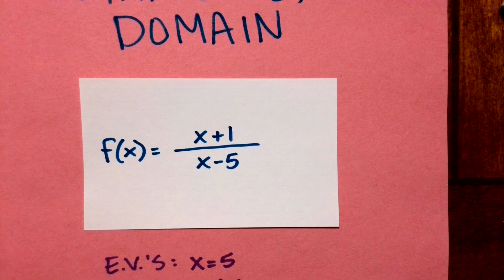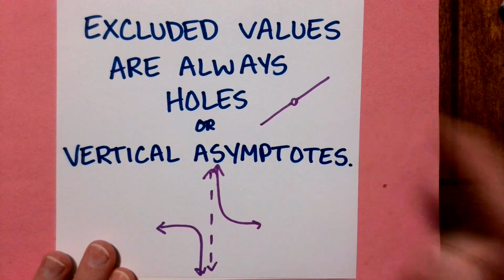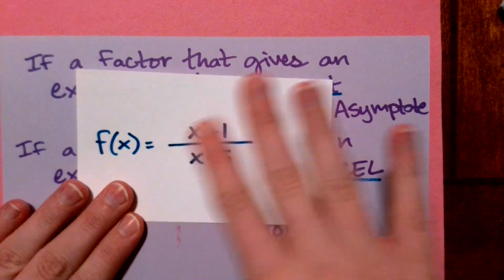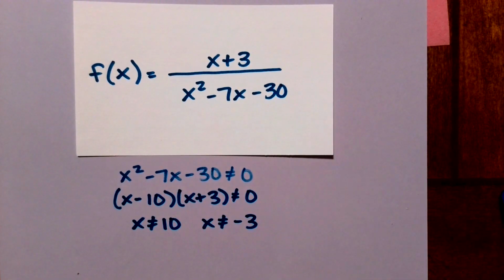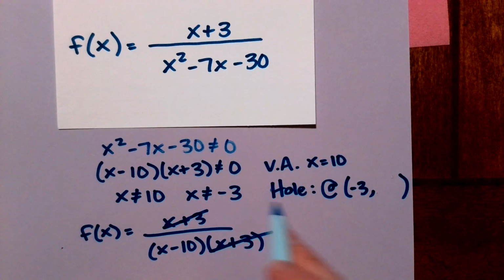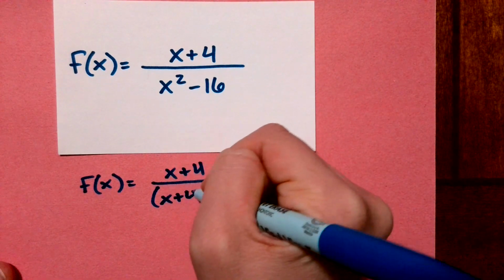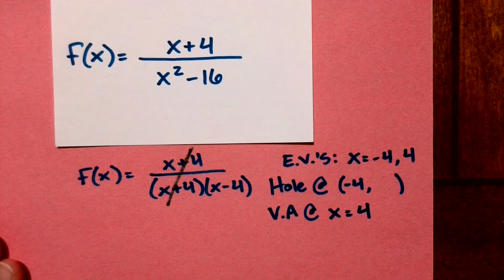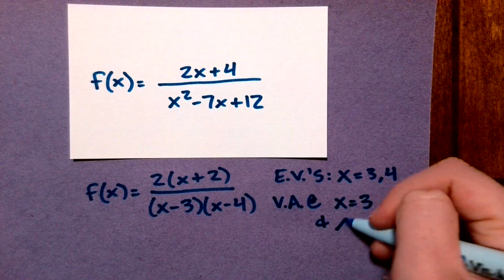Rational Reminders: Holes, Vertical Asymptotes, & Domain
Precalc/Algebra II